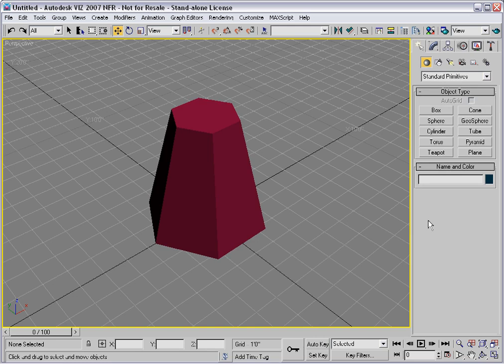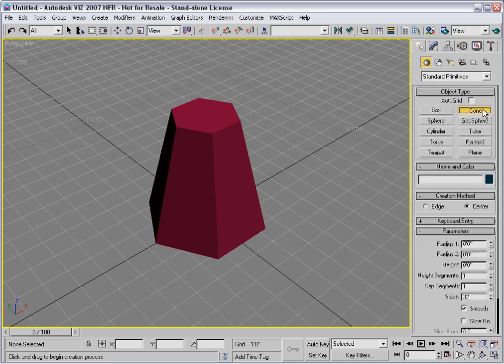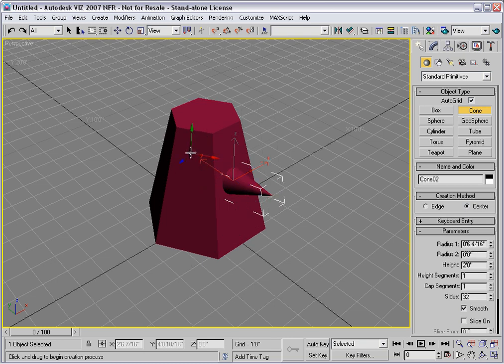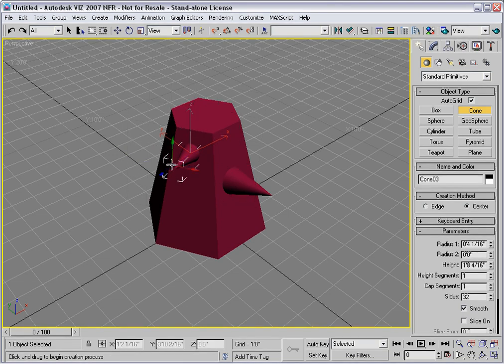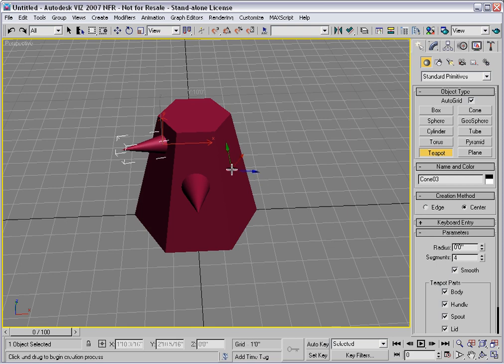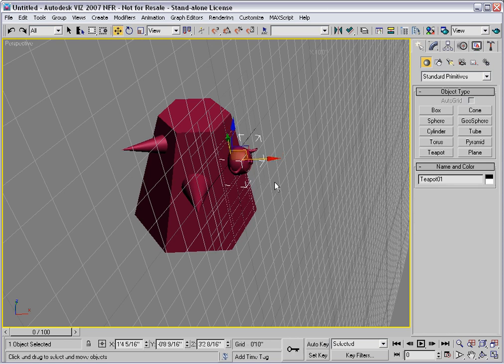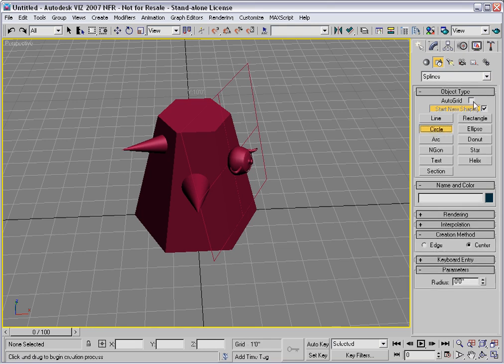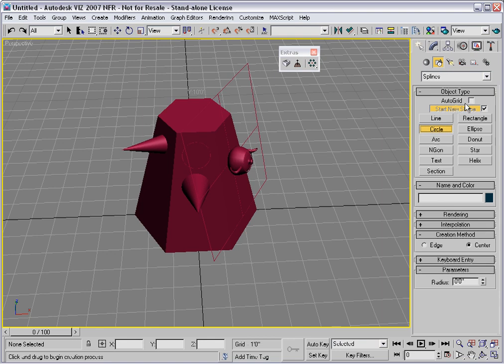062 Using autogrid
| 3ds Max and VIZ for Architects (2007) | Module 1: Starting | Construction Grids | Using autogrid